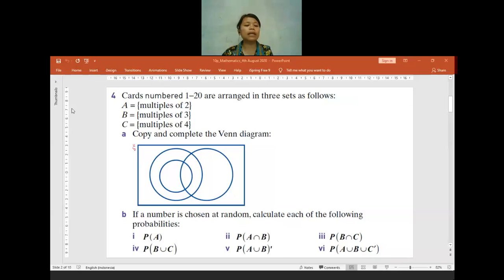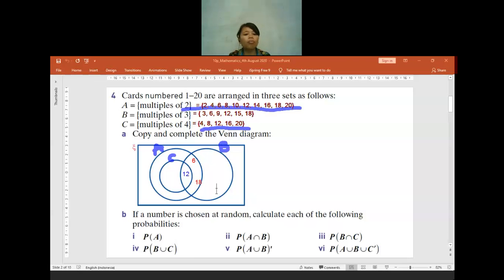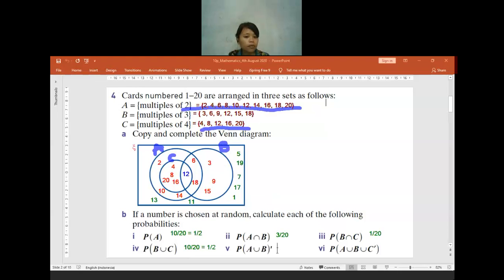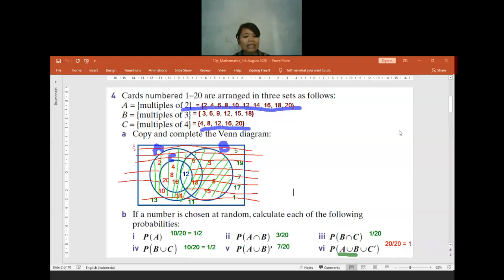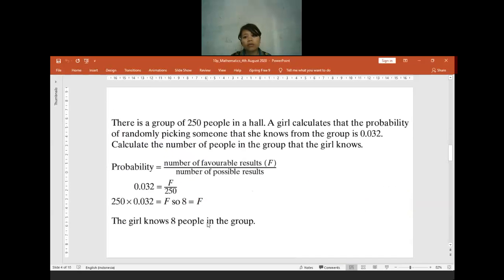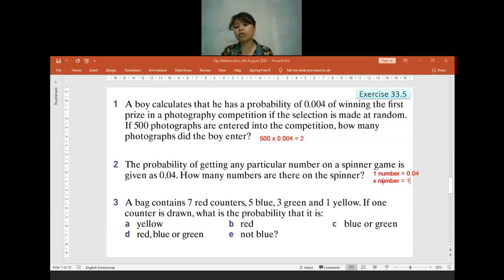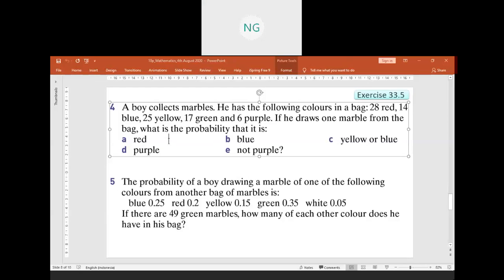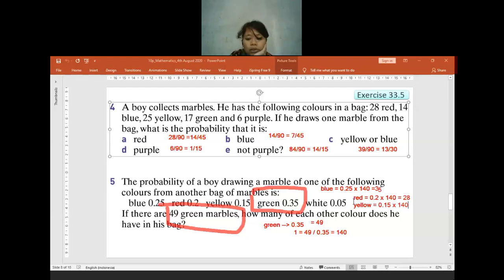Mathematics 4th August 2020, 10p